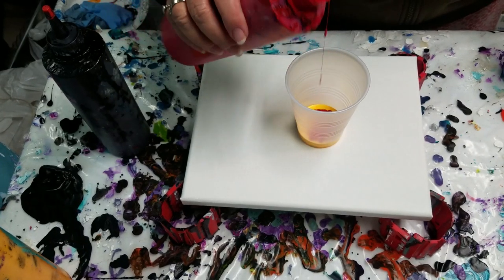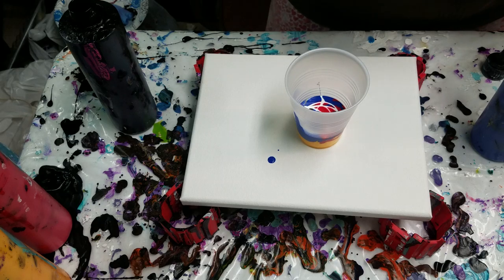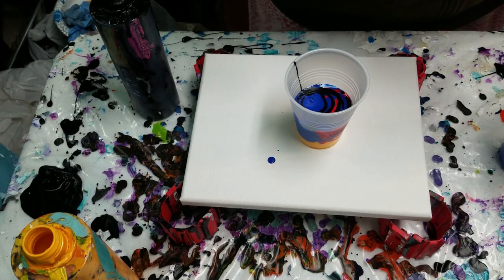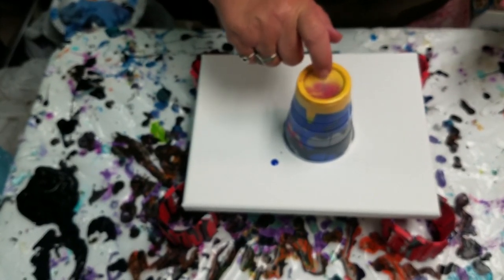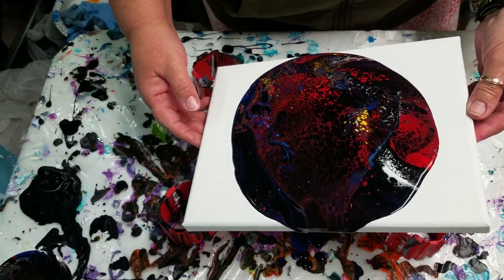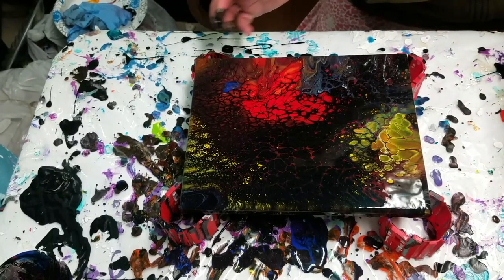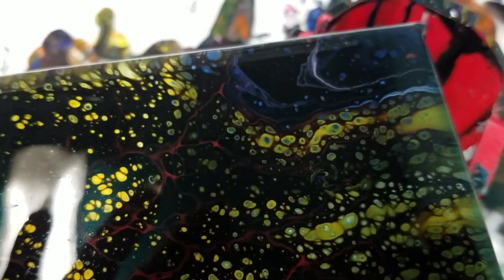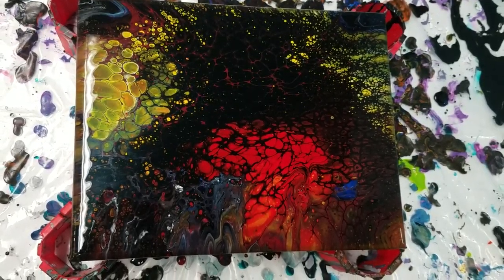Acrylic Pour Painting - Flip Cup Method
Day 100 of Johnnie Ferro's YT100 Challenge!!! We did it!!! Yay!!!

A fun little 8x10 flip cup with primary colors and black and white. Perfect for my last video in th YT100 Challenge!!! The white is Dutch Boy interior paint mixed with Floetrol. The other colors (Ultramarine, yellow medium, red, and permanent black) are all Masters Touch acrylic paints mixed with Floetrol and water. I hope you enjoy this video. Have a great day!